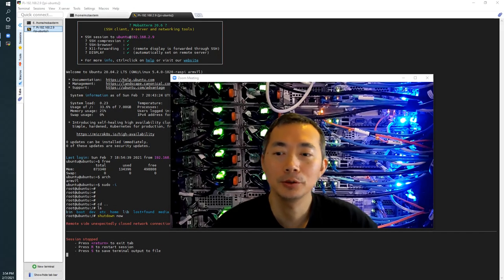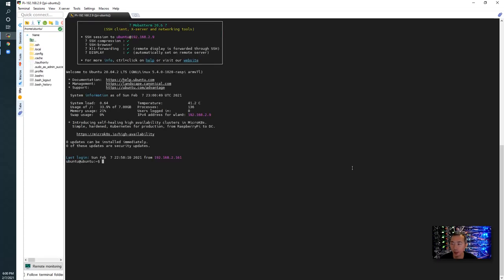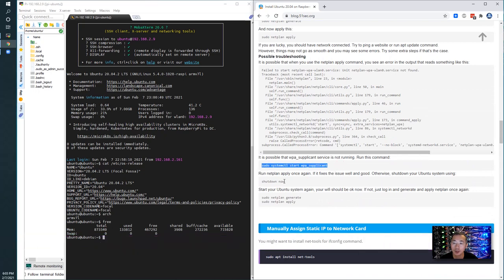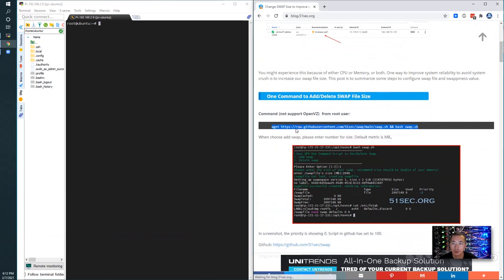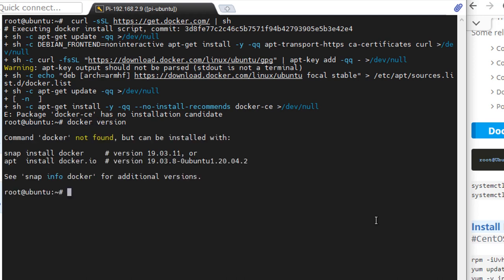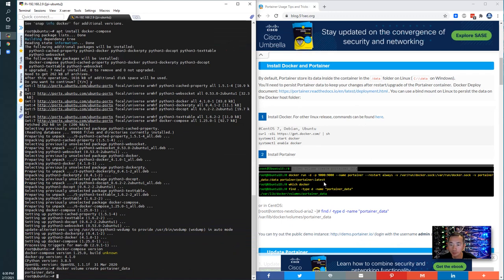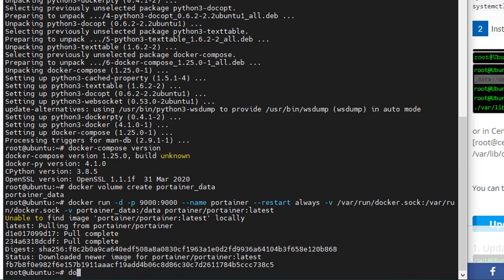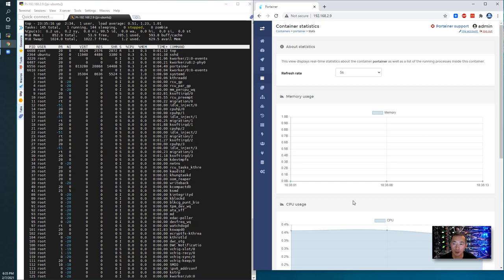Install Docker and Portainer on Ubuntu 20.04 in Raspberry Pi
In my old Raspberry Pi 2 module B, I have installed Ubuntu 20.04 LTS version. This video is to show you how to install Docker, Docker Compose, Portainer on Ubunut 20.04 in this old Raspberry Pi 2B.

Since Raspberry Pi 2B only has 1GB memory available, after system Ubuntu 20.04 installed, only left 500MB available, I added 1GB swap size into system .  That should help us to run some memory consumption dockers.

Docker and Docker Compose installation process is no difference from other OS.